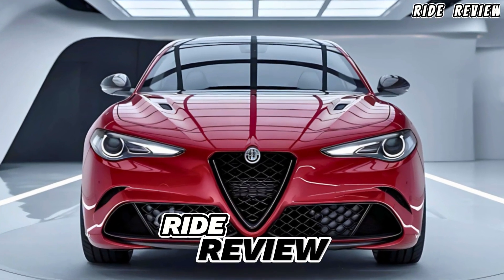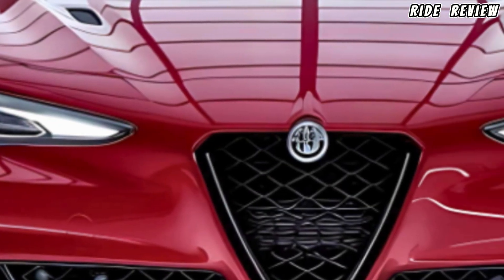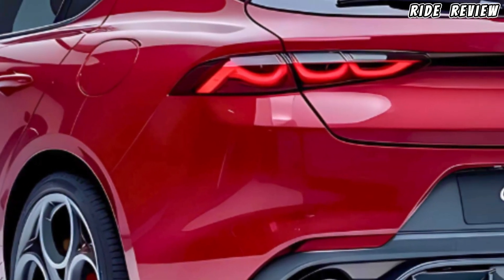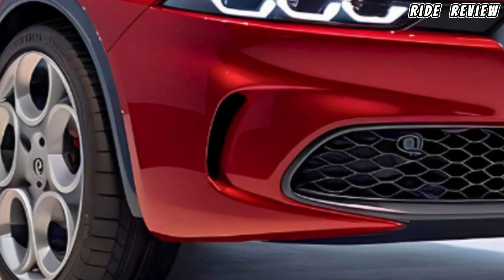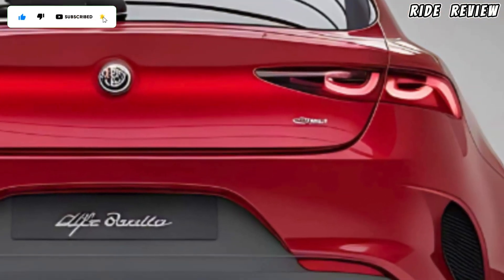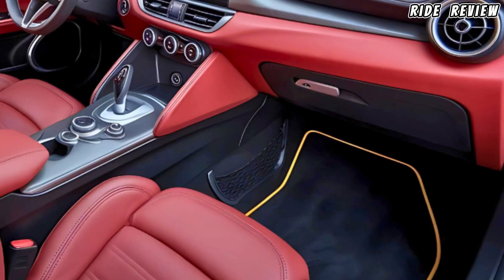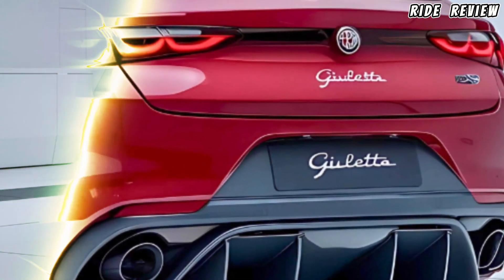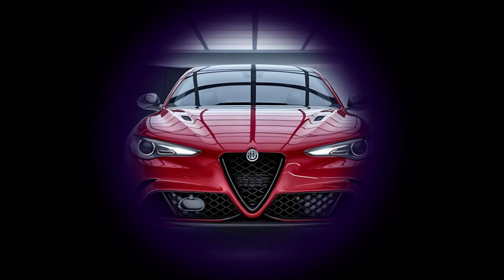2025 Alfa Romeo Giulietta – A Perfect Blend of Style and Performance! | Ride Review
"Welcome to Ride Review! In this video, we take an in-depth look at the highly anticipated 2025 Alfa Romeo Giulietta – a hatchback that combines iconic Italian design, cutting-edge technology, and thrilling performance. Whether you’re a car enthusiast or someone looking for a stylish, fun-to-drive vehicle, the Giulietta offers a unique blend of elegance and excitement.

We’ll explore its key design elements, including the signature V-shaped grille, sleek body lines, aggressive LED headlamps, and dynamic rear spoiler. Inside, the Giulietta doesn’t disappoint with its premium leather interior, minimalist dashboard, and a feature-packed 10.25-inch touchscreen infotainment system with Apple CarPlay and Android Auto.

Under the hood, the Giulietta packs a punch with a 2.0-liter turbocharged engine delivering 280 horsepower and a 0-60 time of just 5.7 seconds. We’ll break down how its Q2 differential and dynamic suspension provide agile handling, making it a dream to drive.

And if you're wondering about price, the 2025 Alfa Romeo Giulietta starts at a competitive $42,000, offering exceptional value for its class.

Be sure to stick around as we reveal more exciting features in our upcoming videos, and don't forget to subscribe to Ride Review for the latest updates in the world of cars!

2025 Alfa Romeo Giulietta
Alfa Romeo Giulietta review
2025 Giulietta performance
Alfa Romeo hatchback
Giulietta design
Alfa Romeo 2025
Giulietta turbo engine
Italian car review
Giulietta interior
Alfa Romeo tech features
Alfa Giulietta price
Giulietta 0-60
Alfa Romeo performance
Luxury hatchback
Alfa Romeo driving experience
2025 hatchbacks
Giulietta exterior design
Sporty hatchback
Premium hatchback
Alfa Romeo infotainment
Giulietta handling
Giulietta specs
2025 car reviews
Alfa Romeo styling
Giulietta features
Alfa Romeo dynamic suspension
Giulietta driving dynamics
Alfa Q2 differential
Giulietta horsepower
Apple CarPlay Giulietta
Android Auto Giulietta
Alfa Romeo innovations
Alfa Romeo luxury
Giulietta comparison
Giulietta road test
Giulietta acceleration
Alfa Romeo Quadrifoglio
Italian car performance
Giulietta vs competition
Best 2025 hatchback
Alfa Romeo technology
Giulietta driver assistance
Adaptive cruise control
Alfa Romeo safety features
Luxury performance car
Giulietta premium interior
Giulietta LED headlights
Giulietta grille design
Alfa Romeo road presence
2025 Alfa Romeo lineup
Giulietta sound system
Alfa Romeo build quality
Giulietta fuel efficiency
Giulietta driving review
Giulietta pros and cons
Alfa Romeo reliability
Giulietta driving pleasure
Alfa Romeo comfort
Giulietta racing heritage
Alfa Romeo sporty look
Alfa Giulietta detailed review
Alfa Giulietta first impressions
2025 Giulietta revealed
Best Italian cars
Alfa Romeo performance cars
Giulietta value for money
Giulietta price analysis
2025 Alfa models
Giulietta standout features
Alfa Romeo user experience
Giulietta hatchback overview
Alfa Romeo agility
Giulietta ride quality
Alfa Romeo pros and cons
Giulietta ownership
Alfa Romeo daily driver
Giulietta premium build
Alfa Romeo new release
Giulietta test drive
Alfa Romeo road trip
Giulietta sporty interior
Alfa tech upgrades
Giulietta luxury features
Alfa Romeo hatchback review
Giulietta engine specs
Giulietta performance upgrades
Giulietta high-tech features
Giulietta styling details
Alfa Romeo aerodynamics
Giulietta driver feedback
Alfa Giulietta comparison
2025 Giulietta features
Alfa Romeo reliability
Giulietta acceleration
Premium hatchback
Giulietta racing heritage
Alfa Romeo luxury
Giulietta tech features
Giulietta sound system
Giulietta exterior design
Giulietta road test
Best 2025 hatchback
Giulietta driving dynamics